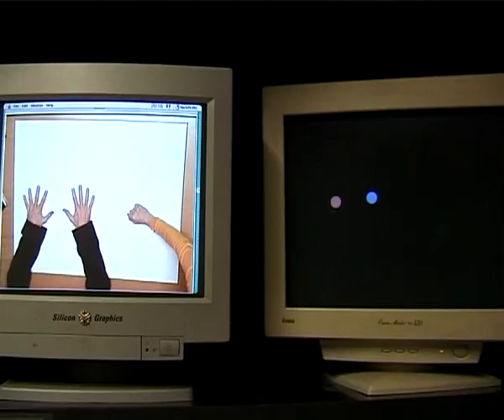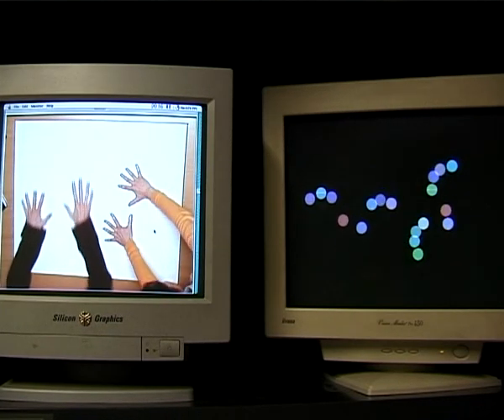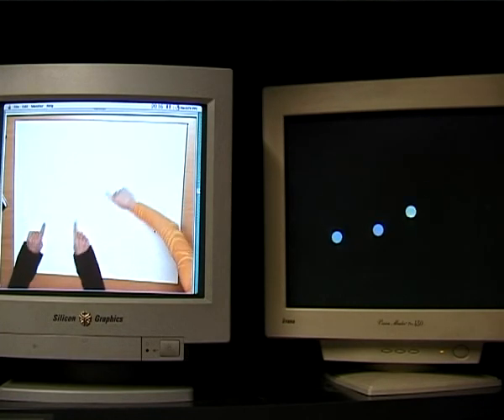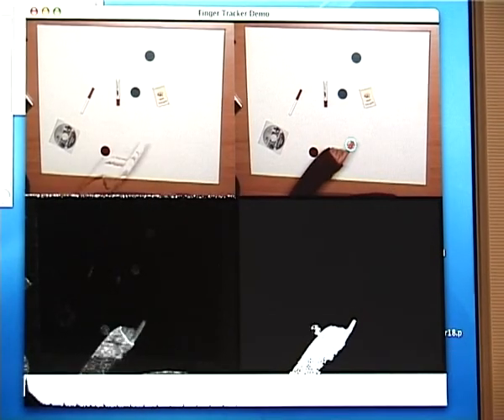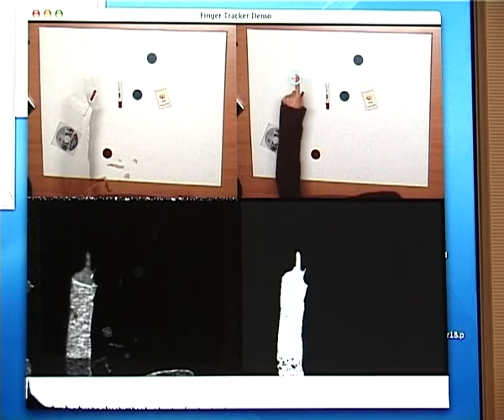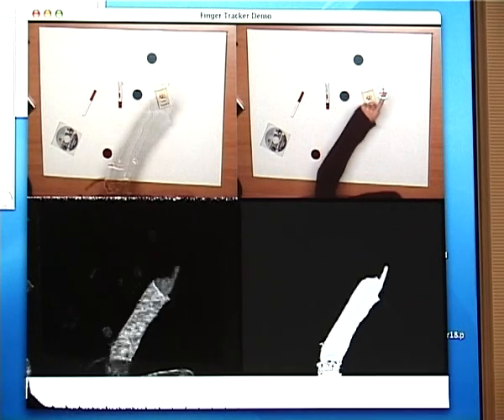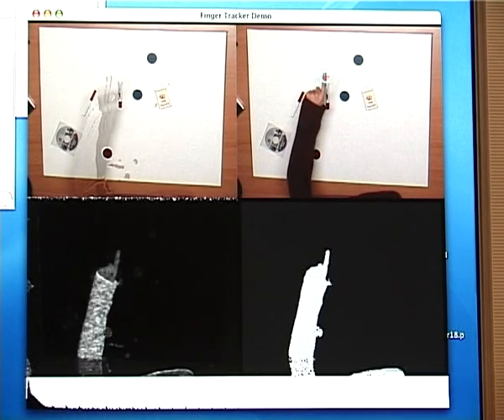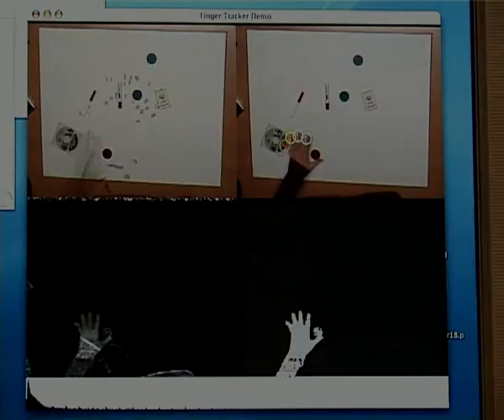The MagicBoard II - Tangible Interface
this focsuses on the tracking abilities of the system.